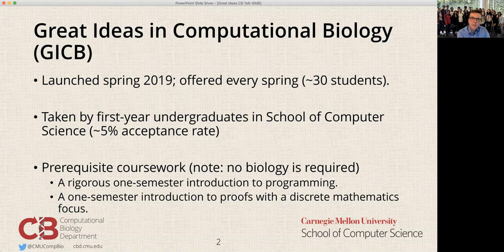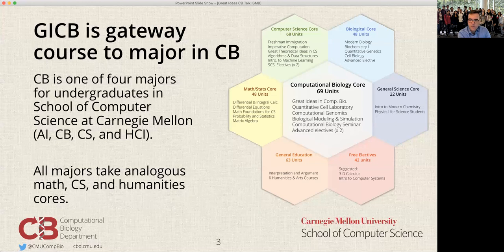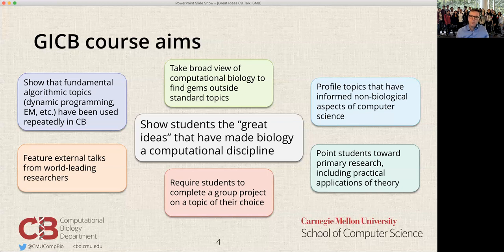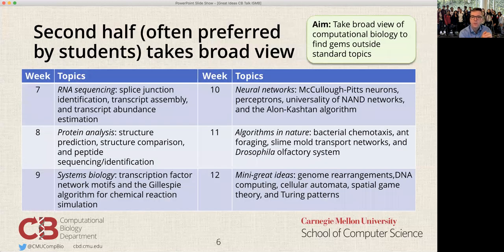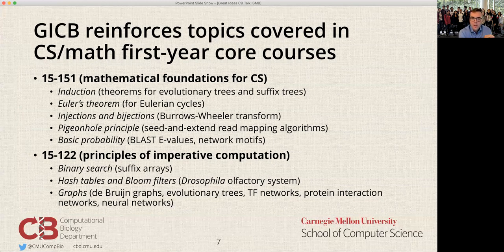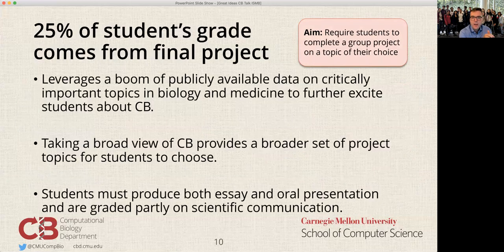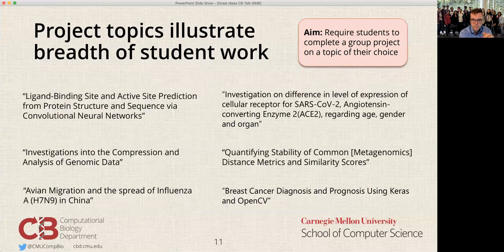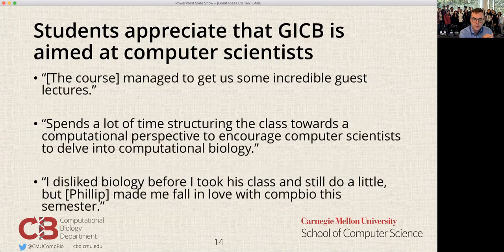Teaching a Comprehensive Introductory... - Phillip Compeau - Education - Talk - ISMB/ECCB 2021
Teaching a Comprehensive Introductory Course in Computational Biology for First-Year Computer Science Undergraduates - Phillip Compeau - Education - Talk - ISMB/ECCB 2021